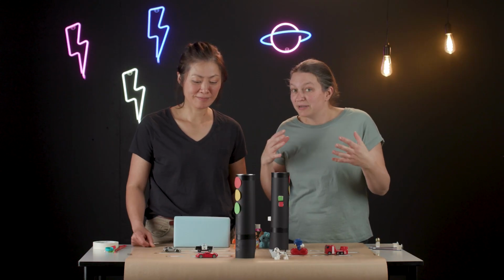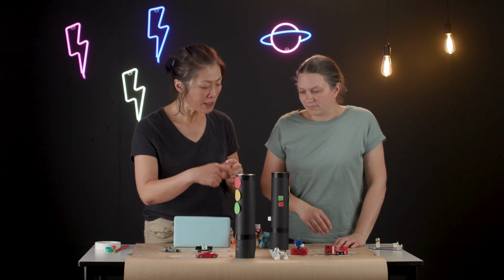Primary and STEM Activity Video: Smart Roads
Self-driving cars, GPS navigation, ride-hailing services, cars that can
communicate with other cars - there is so much connectedness of
different digital systems to bring about greater ease and convenience
on the roads… but how about the roads themselves?

How do roads manage traffic? How do different systems bring about
smoother traffic and greater safety for road users? In this real-world
example, students not only explore what has already been put in place,
they also imagine the possibilities of what could be.

This video is part of the Primary + STEM educational resources series.

Educational videos for teachers to use in the classroom.